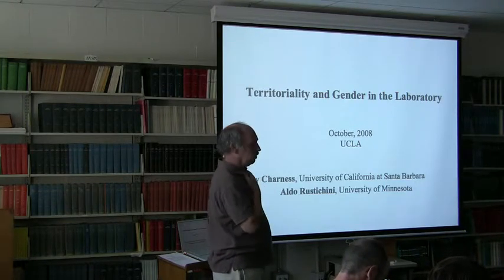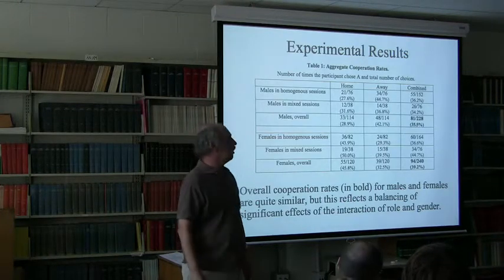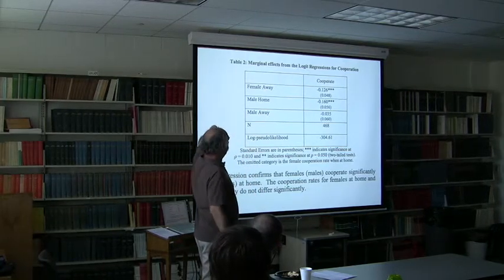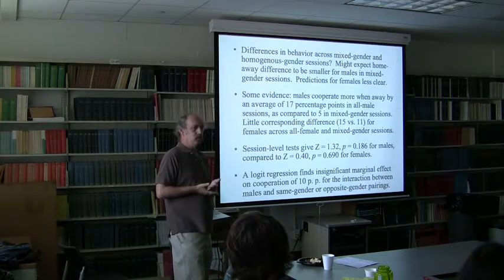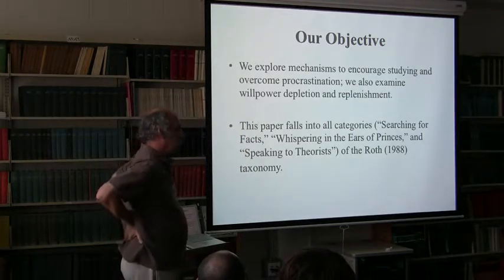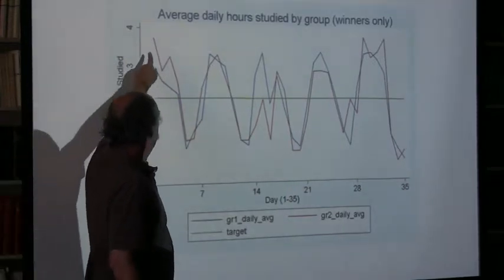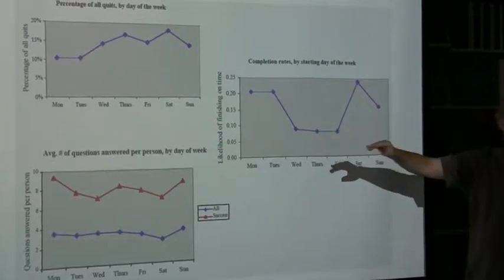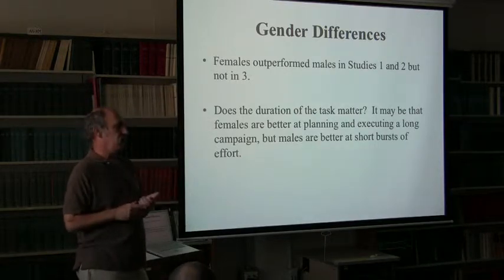Three Field Experiments on Procrastination and Willpower/Territoriality and Gender in the Laboratory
10/20/2008
Gary Charness - UC Santa Barbara, Department of Economics

We conducted three field experiments to investigate how people schedule and complete tasks, providing some of the first data concerning procrastination and willpower under financial incentives. In our first study, we paid students $95 if they completed 75 hours of monitored studying over a five-week period. We also required people to meet interim weekly targets in one treatment, but not in the other. In a second study, the task consisted of answering of multiple-choice questions on seven consecutive days, with staggered start dates and an endogenous task ordering (tasks varied by number of questions). In our third study, participants answered 20 multiple-choice questions over two consecutive days, varying whether this was during the week or on the weekend. Participants were required to complete an easy or difficult Stroop test (used by psychologists to deplete willpower) on the first day, before any questions could be answered. We find evidence of procrastination and willpower depletion/replenishment, as well as evidence suggesting a self-reputation interpretation. And yet the behavioral interventions we used led to outcomes that surprised us in all three studies, although these outcomes are largely consistent with the standard neo-classical model.